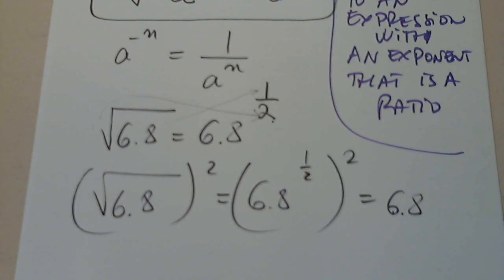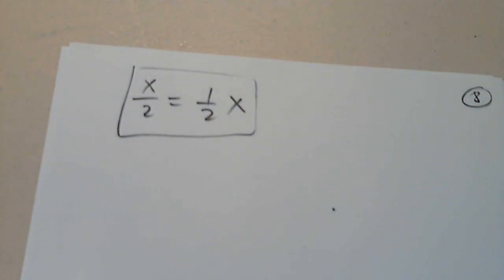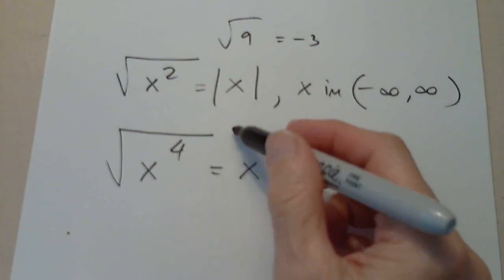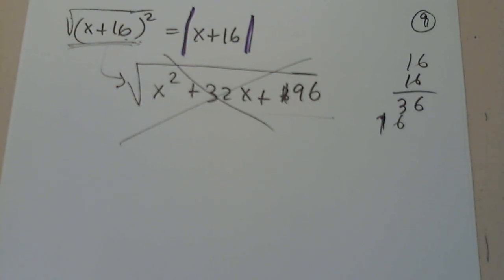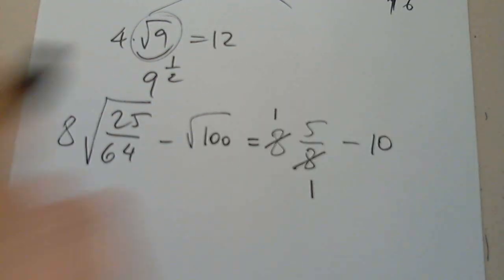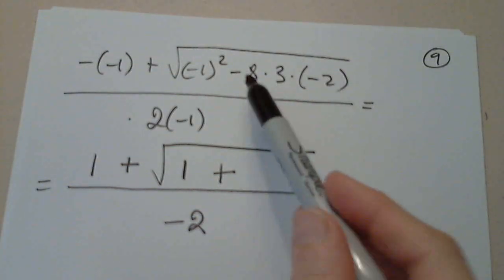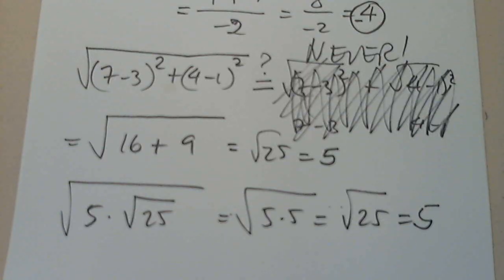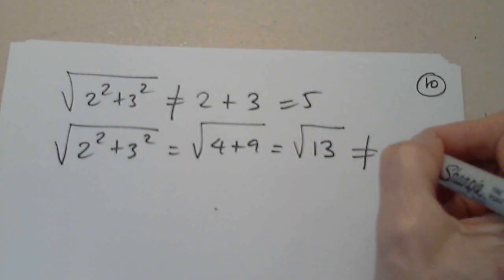MAT 044 010 8.1 - 8.2 APRIL 16 PART 3